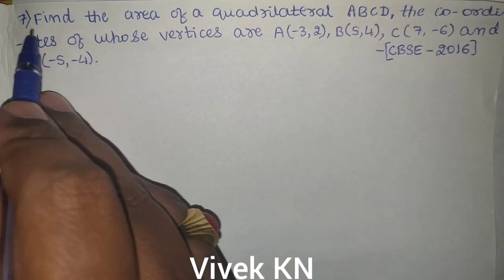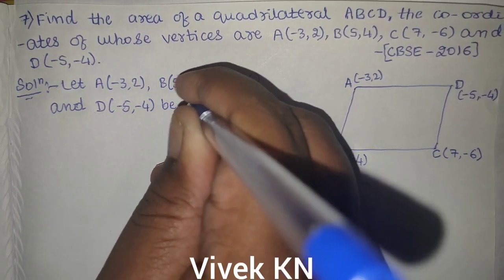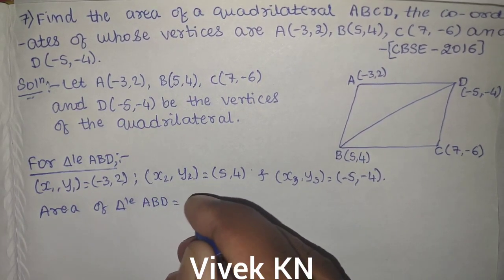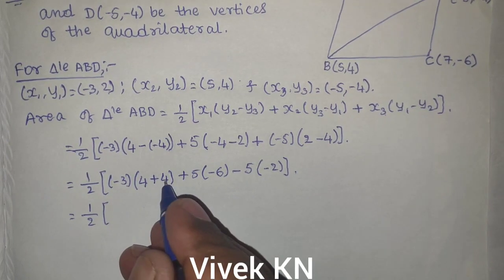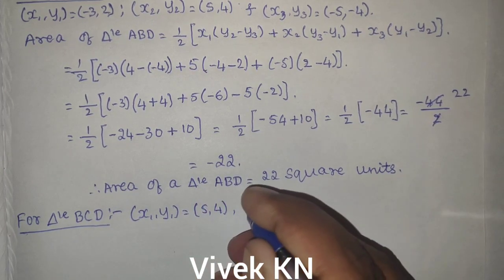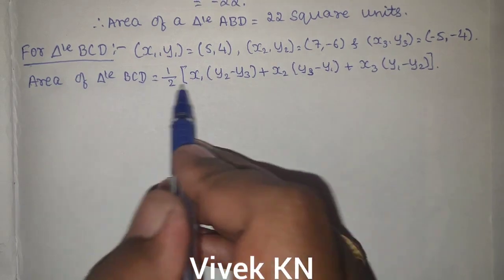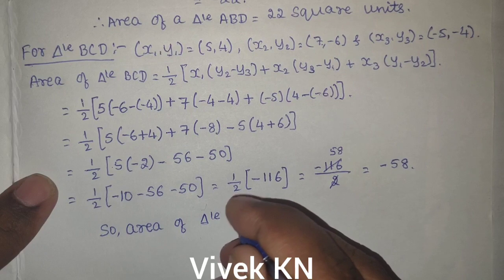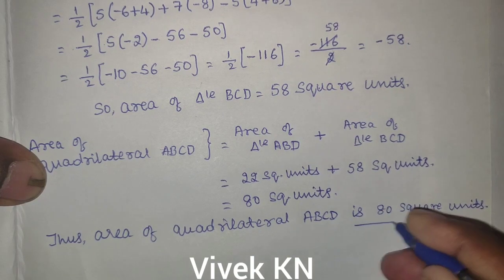COORDINATE GEOMETRY || IMPORTANT QUESTIONS FOR BOARD EXAMINATION || CBSE CLASS 10 || NCERT MATHS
COORDINATE GEOMETRY || IMPORTANT QUESTIONS FOR BOARD EXAMINATION || CLASS 10 MATHS || NCERT MATHS || KARNATAKA STATE BOARD SYLLABUS || SSLC MATHS.

In this Video, I Solved some important questions of Coordinate Geometry which they may ask for board examination..So practice these type of Questions and prepare well for the exam 👍.